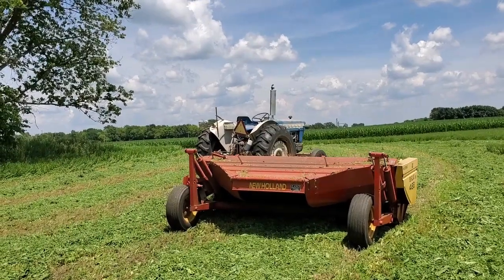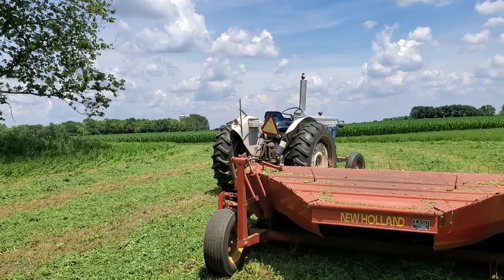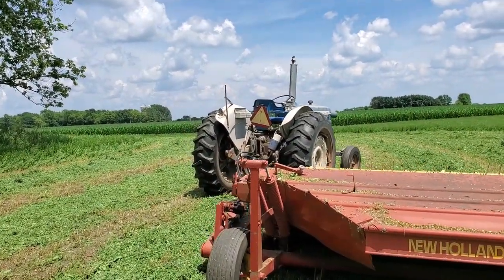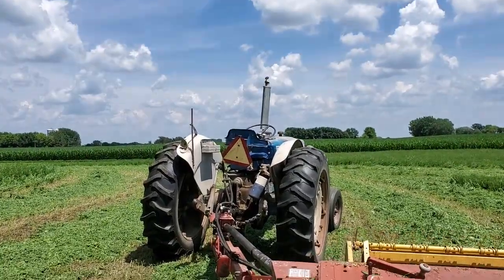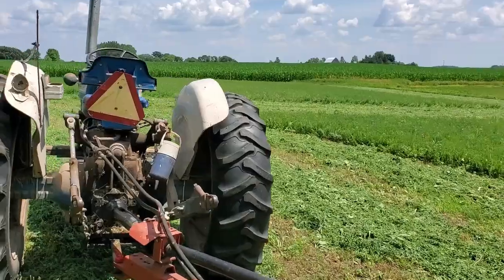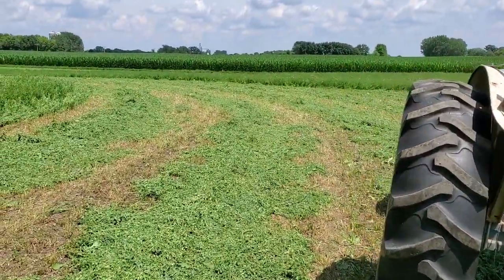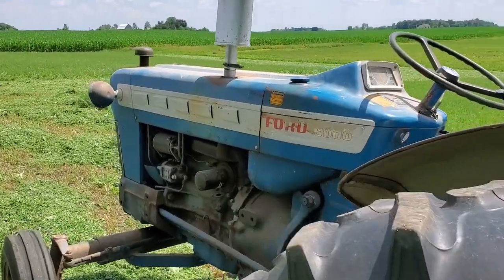Hay Harvest Take 2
Cutting 2nd crop alfalfa on the 4th of July and its prett thin except for one part of the field.